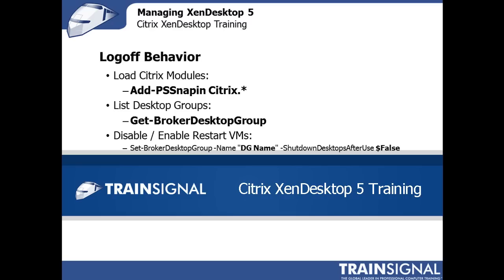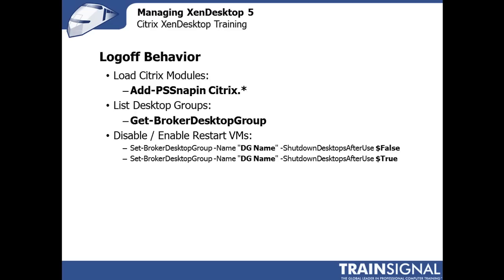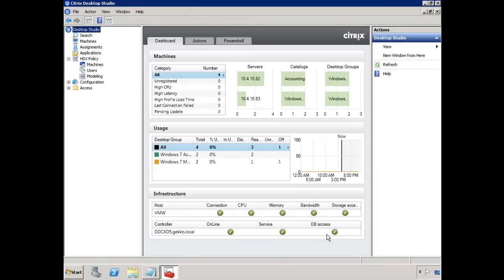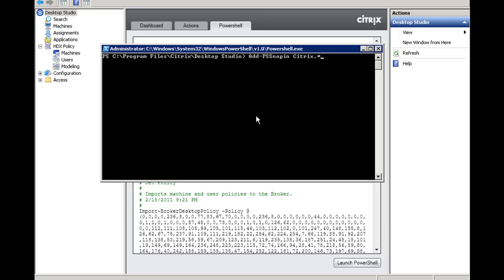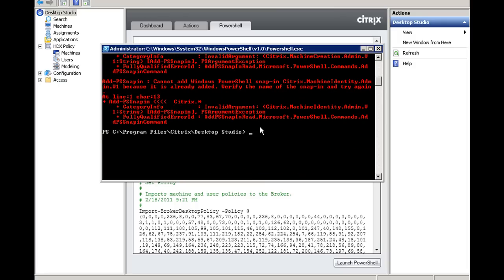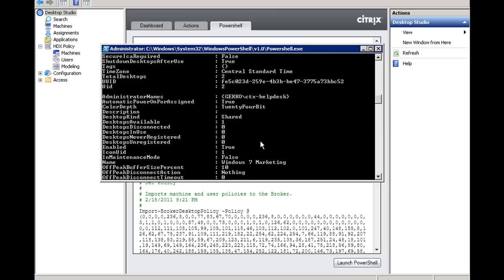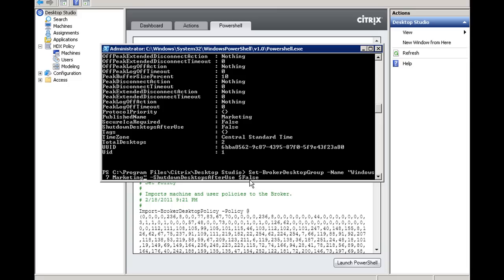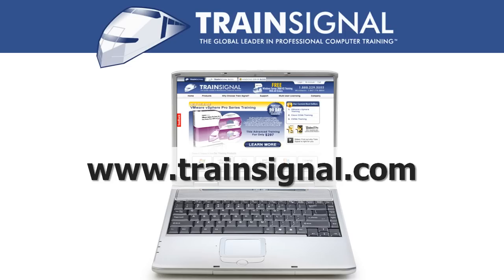Modifying the Default Logoff Behavior in Citrix XenDesktop 5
In this demo from Pluralsight's Citrix XenDesktop 5 training, Eli shows What do you want your virtual machines to do when a user logs off? In this demonstration, Eli shows how to use PowerShell to change the default logoff behavior.